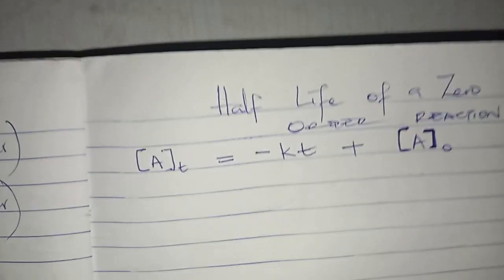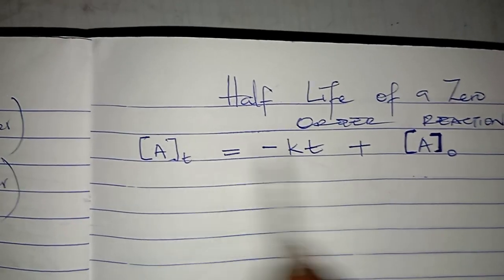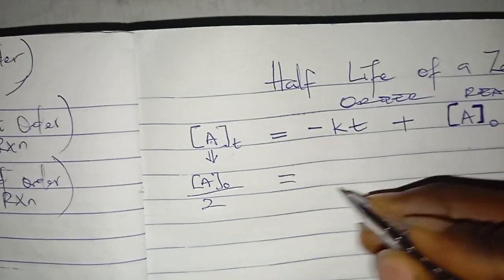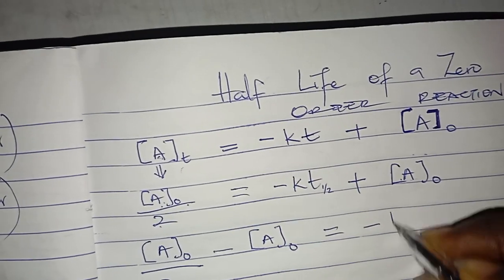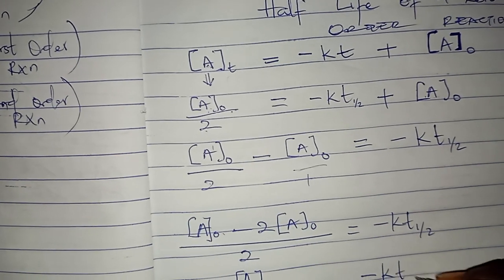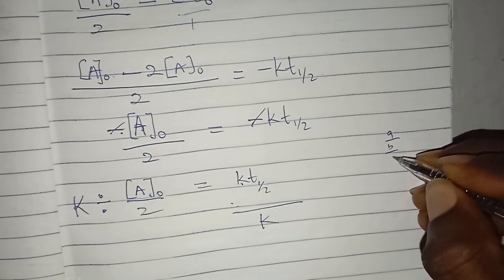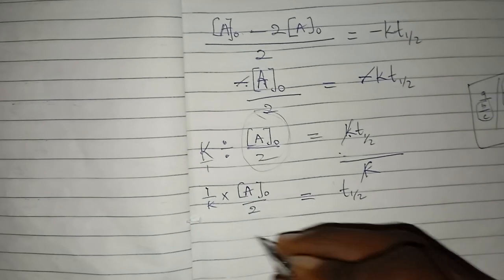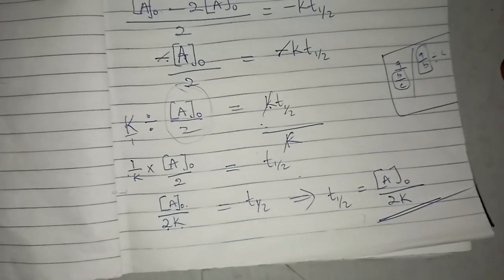Chemical Kinetics: Half Life Of A Zero Order Reaction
Chapter 5 Chemistry: Reaction Kinetics